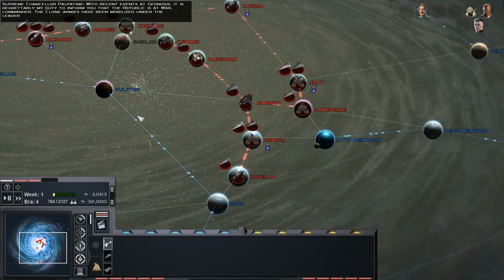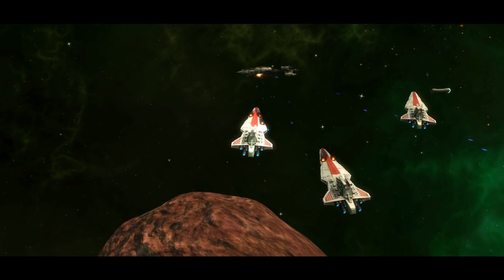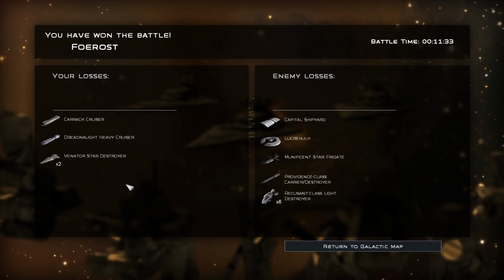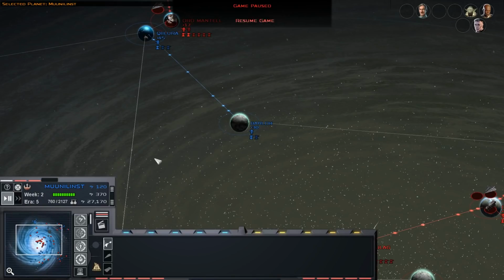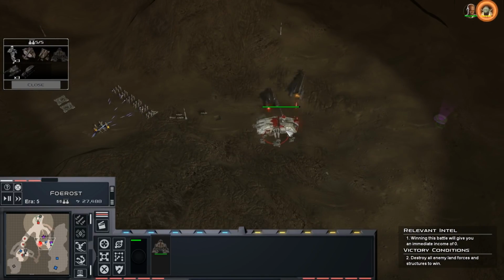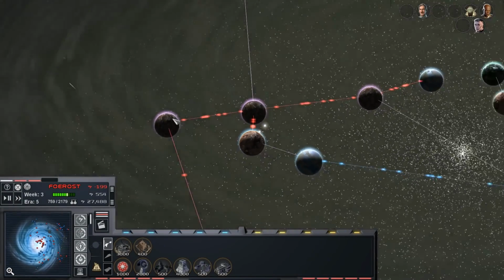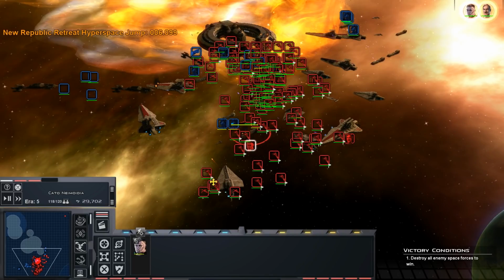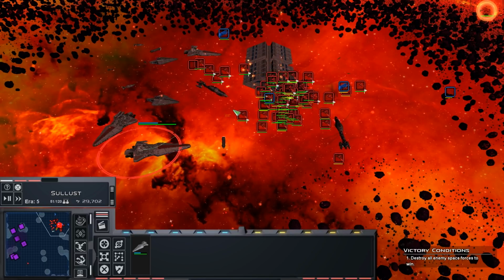Republic - Begun, the Clone War Has - Fall of the Republic Early Preview [Empire at War Mod]